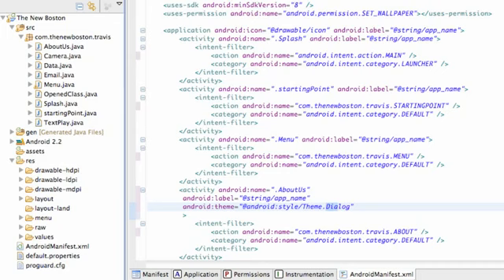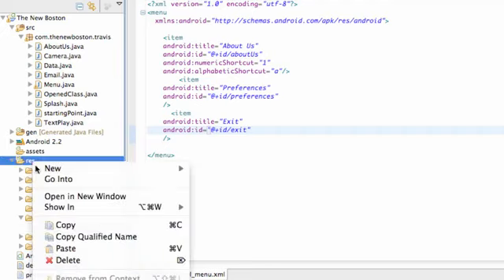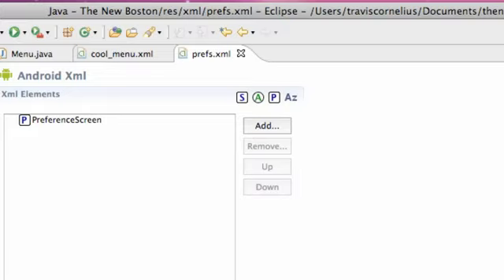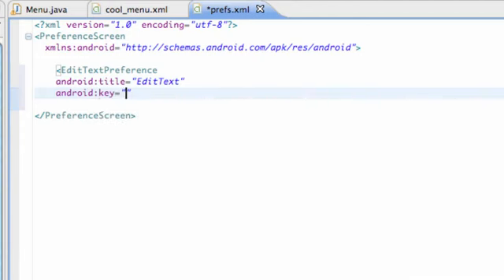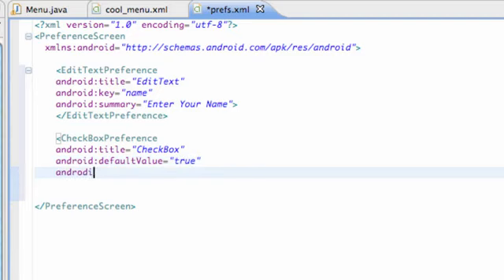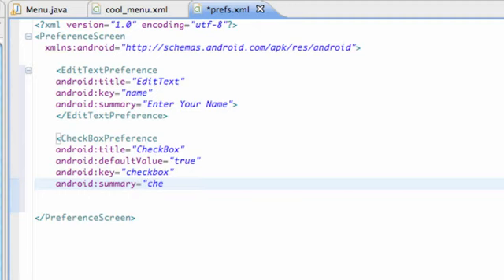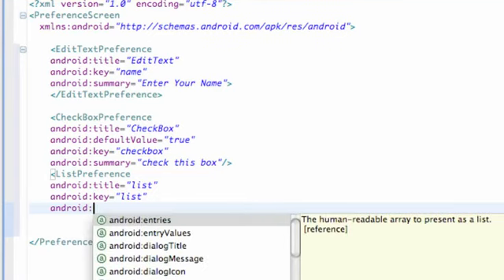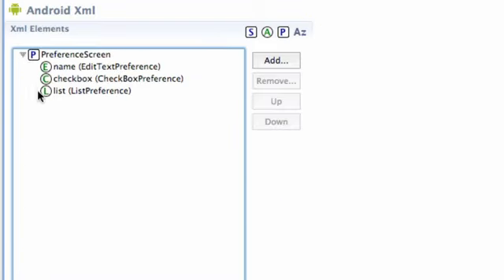Android Application Development Tutorial | 54 Setting up Preferences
Android Application Development Tutorial | 54 Setting up Preferences Demo with Source Code. !

Android Apps Development Tutorial for Beginners 2015 | The Complete Tutorial to Learn Android Must Watch Android Project Tutorial With Source Code. !